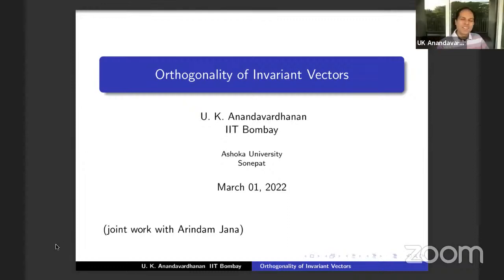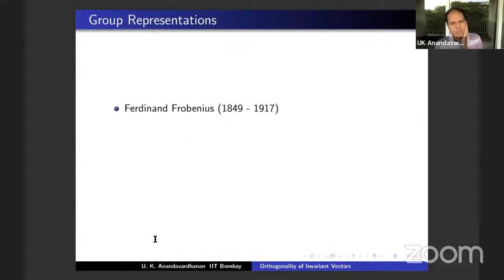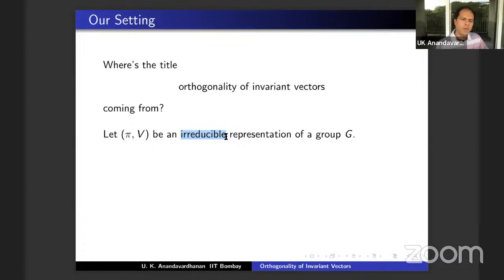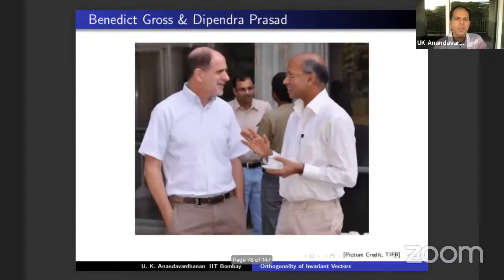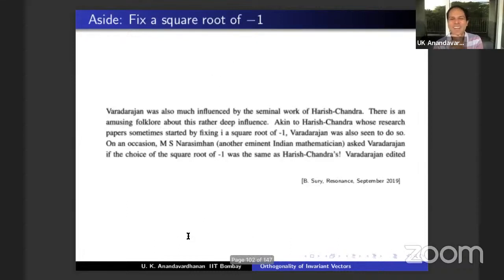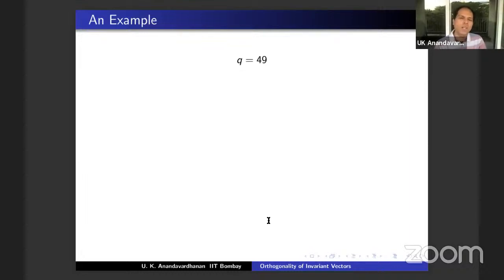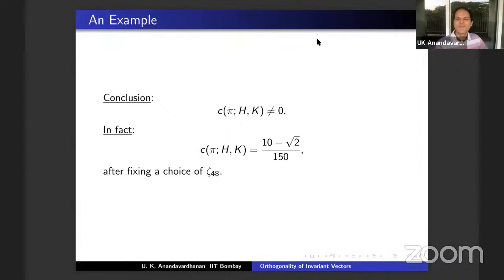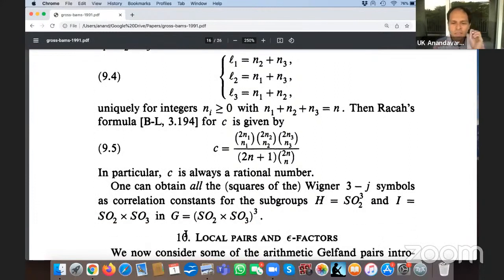Orthogonality of invariant vectors | U. K. Anandavardhanan